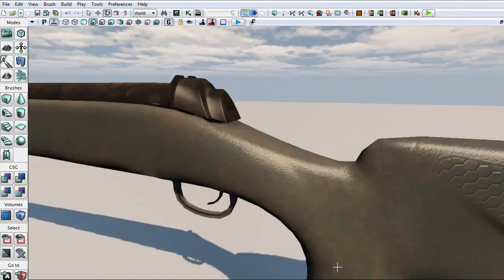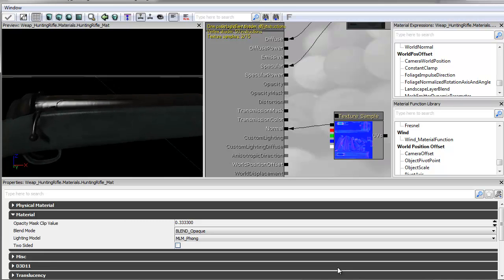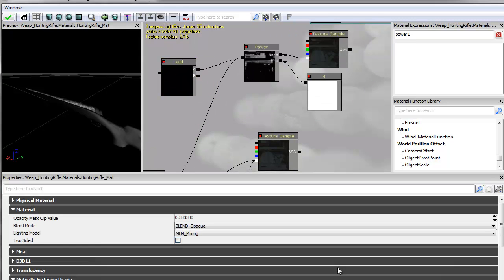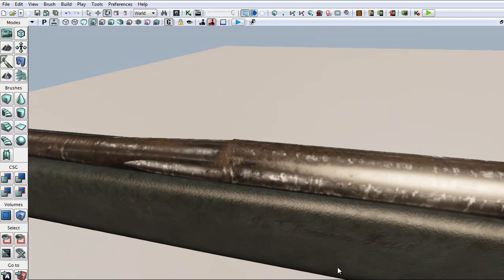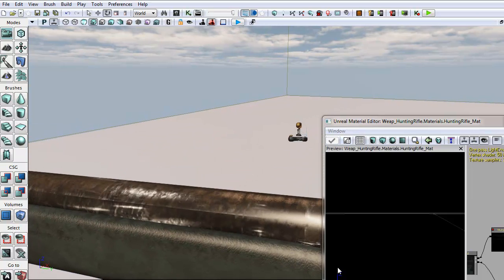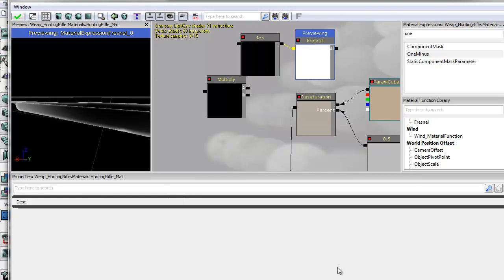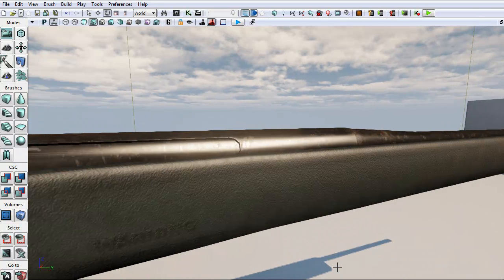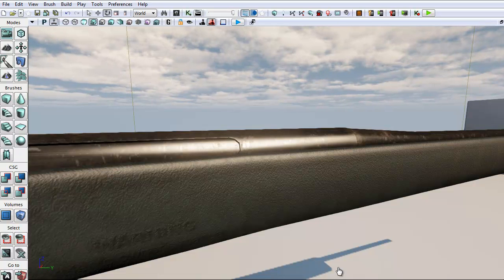HuntingRifle Tutorial pt10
In this video we show how to model a pretty typical hunting rifle. In part 10 we adjust and tweak the materials to look better in UDK